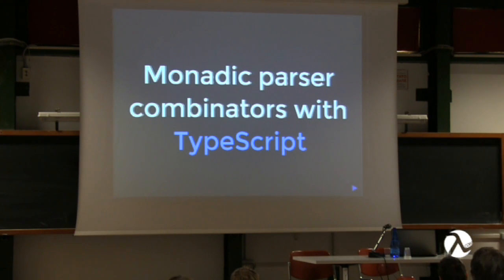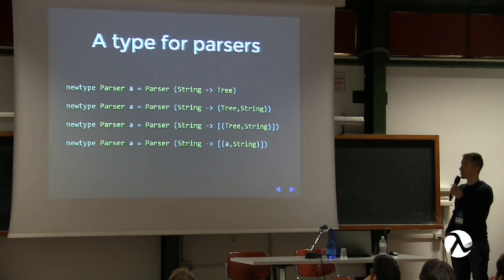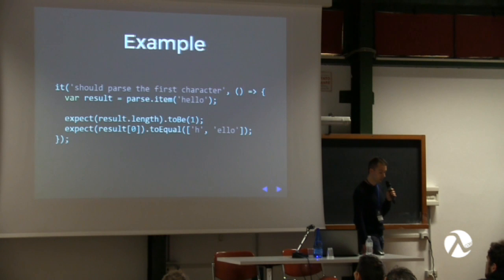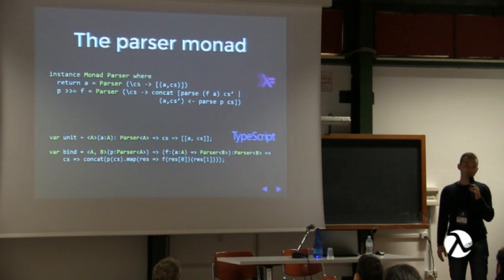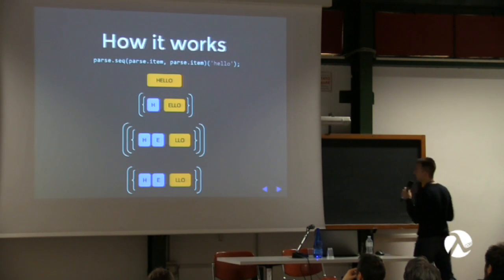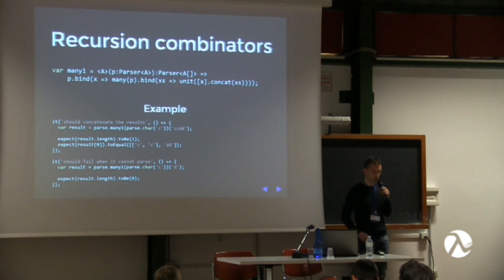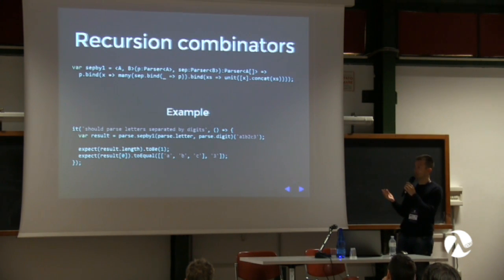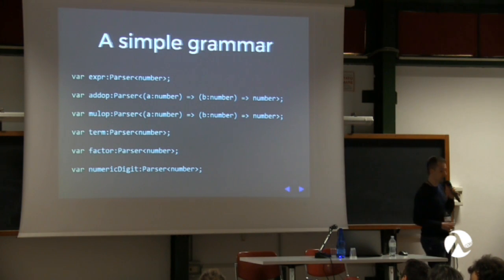Monadic parser combinators with TypeScript - Simone Busoli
TypeScript is a fairly new programming language of the family of those languages that compile to JavaScript.
Among the features it adds on top of JavaScript are some usually found in statically typed languages, which make it an interesting candidate for expressing certain software constructs, like monads, which benefit from static type checking.
This session shows how to build generic parsers using combinators and a monadic approach for combination.